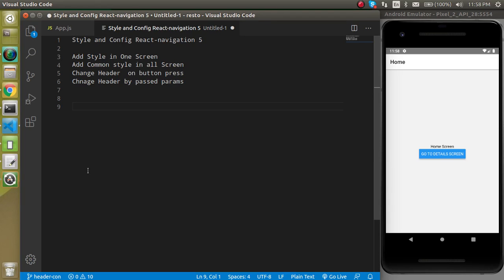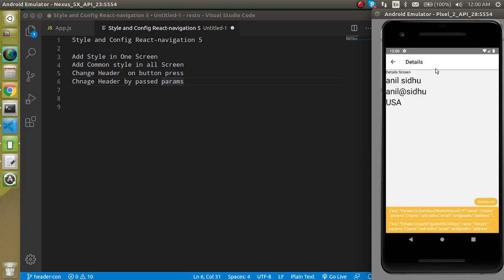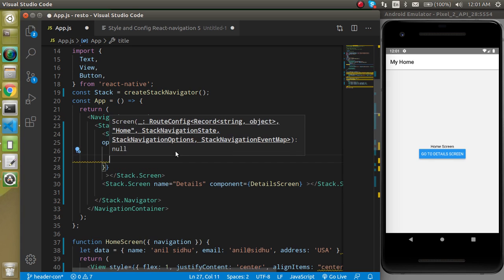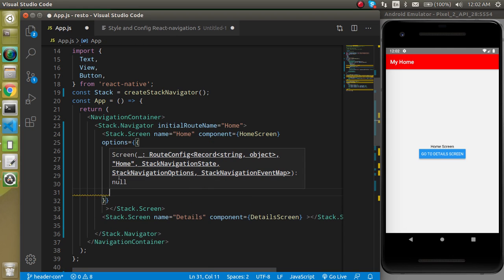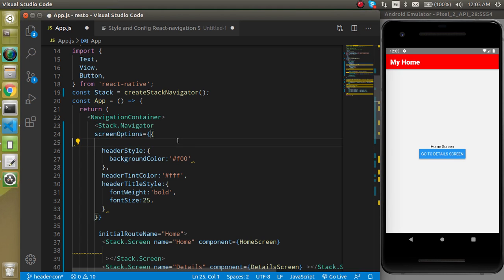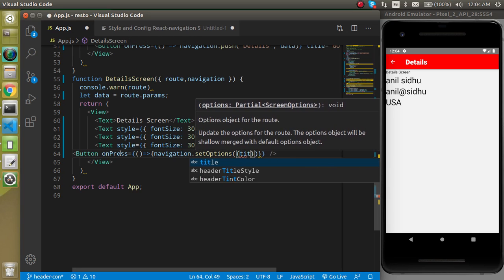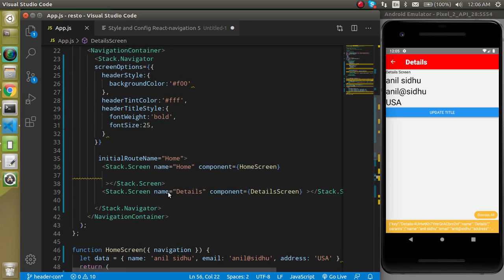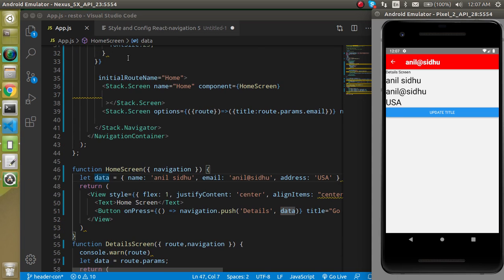React Navigation 5 tutorial #4 Header style and Config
in this react-navigation tutorial, we learn how to use its version 5 with react native and how to add style and update style screen stack in navigation it from scratch. This video is made by anil Sidhu in the English language

Style and Config React-navigation 5 - styles of video
Add Style in One Screen
Add Common style in all Screen
Change Header  on button press
Change Header by passed params